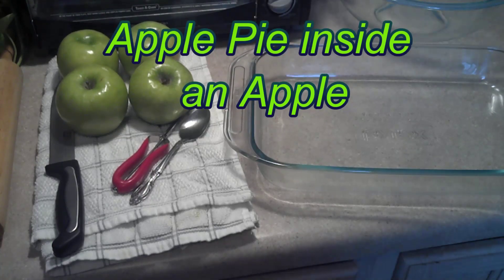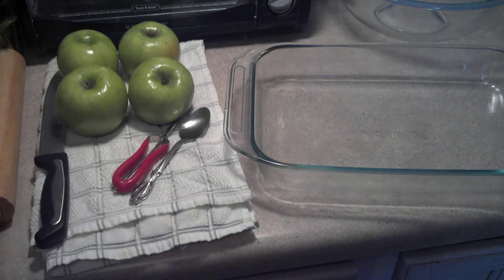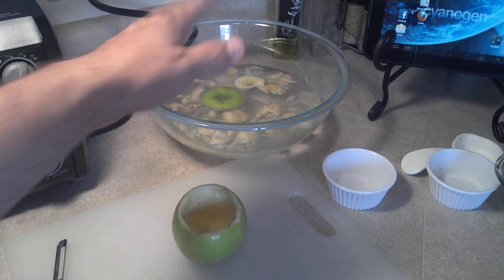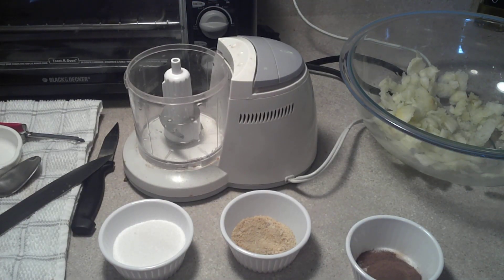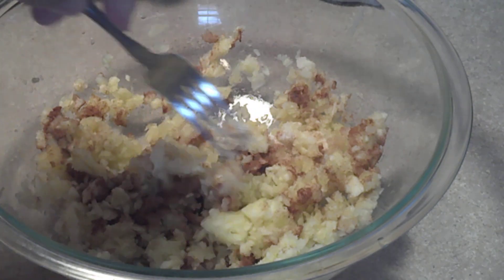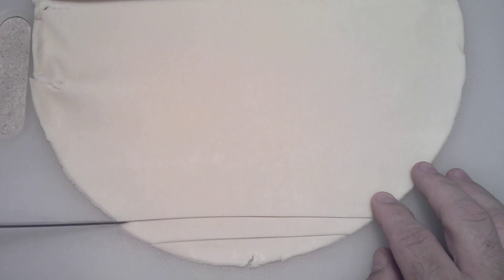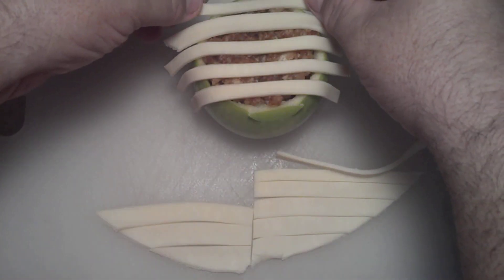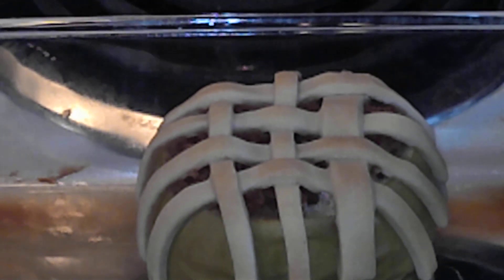Apple Pie baked in a Apple